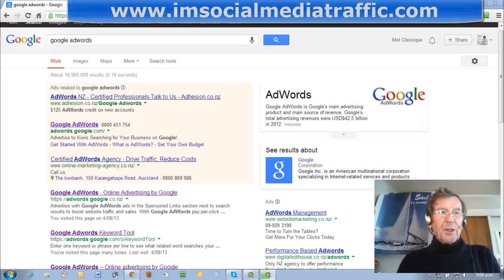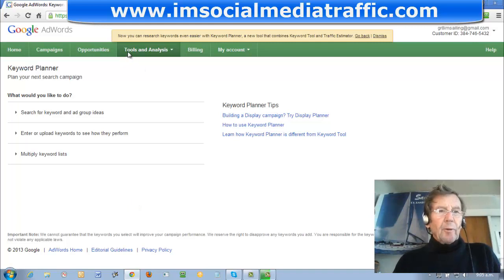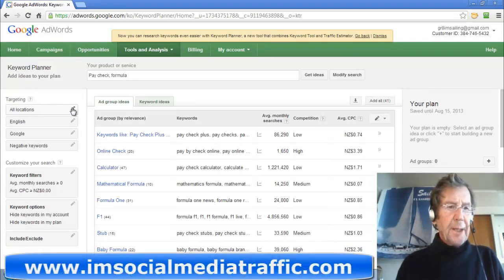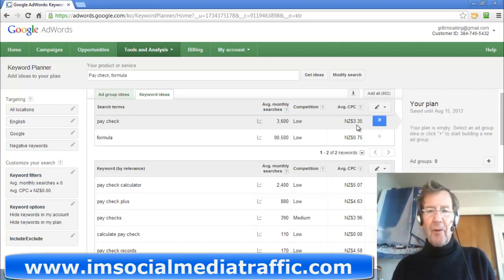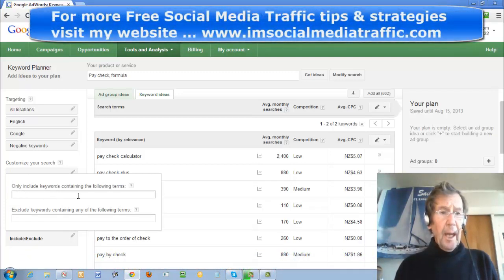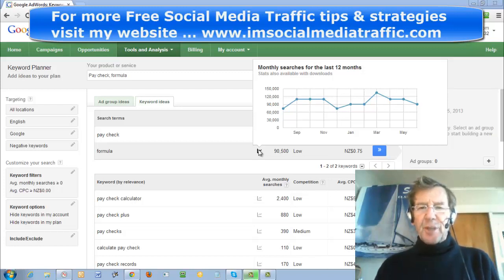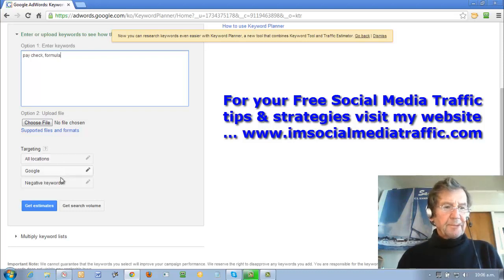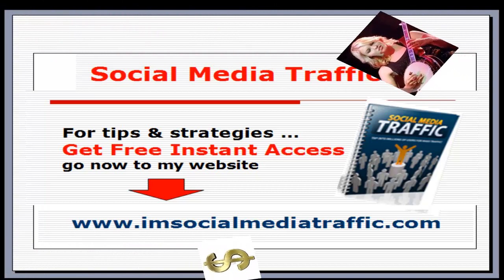About the New Google Keyword Planner & Keyword tool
In order to use the Keyword Planner, you need an Google Adwords Account. This is completely free, and anyone can open one at no charge. The Keyword Planner is located in your Adwords account. Just click on Tools & Analysis, and then on Keyword Planner. Click on Search for keywords and ad group ideas to get started. Enter your keywords separated by commas. Make sure your location is set properly. If you are targeting US residents, make sure you have United States selected. If you are targeting the entire world, make sure you have All locations selected. Click on Get Ideas to get a list of keywords with their search volume and other data. Note that the search volume is the exact match volume. That means that if you have a search volume of 6,600 for your keyword, that means that on average 6,600 people search for that exact phrase every month. -
How Keyword Planner is different from Keyword Tool (source Google Adwords Help)
With Keyword Planner, we've combined the functionality of Keyword Tool and Traffic Estimator to make it easier to plan search campaigns. As you start to use Keyword Planner, you'll likely notice some differences between Keyword Planner and Keyword Tool.
Historical search volume statistics
With Keyword Tool, we showed you statistics for broad match by default with the ability to get statistics for other match types, like phrase and exact match. With Keyword Planner, you'll get historical statistics only for exact match. To decide what match type to use with your keywords, add the keyword idea to your plan and review the traffic estimates for each match type.
In general, you'll notice that the average search volume data is higher in Keyword Planner as compared to the exact match search volume data you got with Keyword Tool. That's because we'll show you the average number of searches for a keyword idea on all devices (desktop and laptop computers, tablets, and mobile phones). With Keyword Tool, we showed you average search volume for desktop and laptop computers by default.
Changes in the data columns
In Keyword Planner, you'll notice several different data columns than those that you were used to seeing in Keyword Tool. Here are the differences:
Local monthly searches and global monthly searches: These two columns have been replaced by the "Average monthly searches" column, simplifying the search volume data you can get. The average monthly search volume is specific to your targeting settings, and you can get data for an entire country or individual cities and regions within a country. Note that you can still get global monthly search data by targeting all locations.
Ad share: This column has been removed. We're working on a new column that will give you insight into ad impression share data.
Google Search Network: This column has been replaced by the network option within the targeting settings. To get data for the entire Search Network, select the "Google and search partners" targeting option.
Search share: This column has been retired.
Approx. CPC (Search): This column has been replaced by the "Avg. CPC" column. You'll get more accurate data in the average cost-per-click column than you did in the approximate cost-per-click column.
Local search trends: This column doesn't appear in the Keyword Planner interface. However, you can still get search volume trends segmented by month when you download your historical statistics from Keyword Planner.
Extracted from webpage: This column has been removed from the Keyword Planner interface. However, you can still get the webpage the keyword idea came from when you download your historical statistics from Keyword Planner. Note that you'll only get this data when you search for keyword and ad group ideas based on a URL, like a webpage on your website.